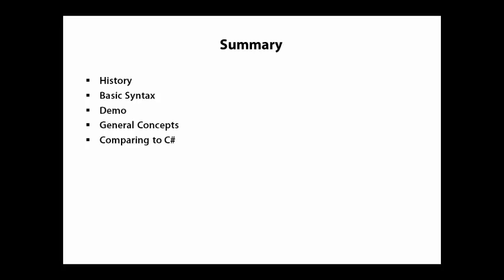7 Summary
Topics include:

    Using delegation
    Exploring storyboards
    Introducing blocks